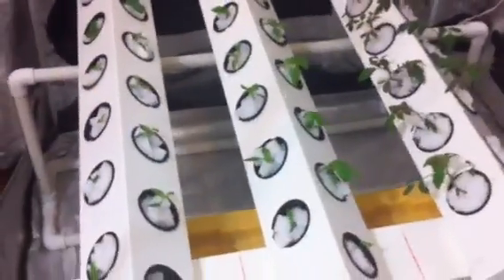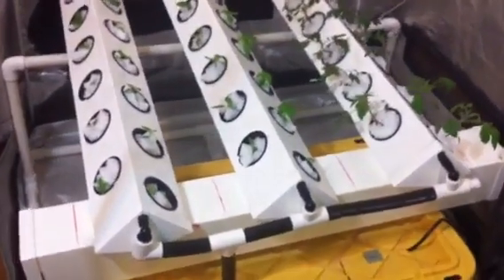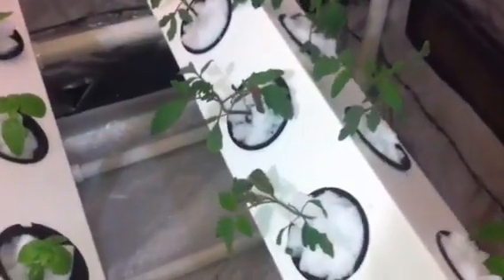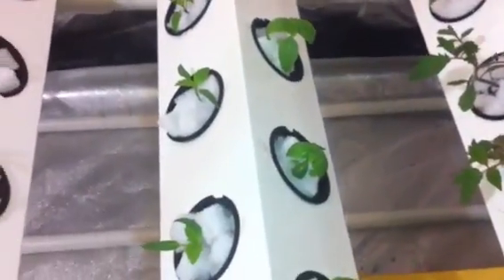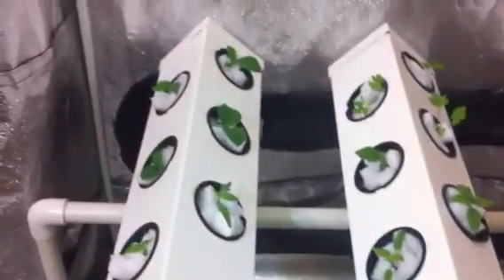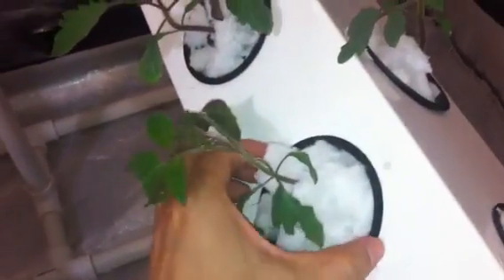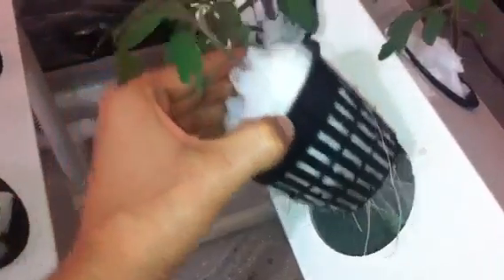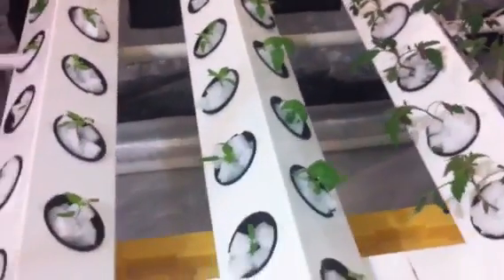Super Cropper Hybrid 2-9-2011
Charles system is a hybrid of a couple super cropper prototypes that we are using to give our seedlings a head start on spring. May of these plants will end up in the Greenhouse.